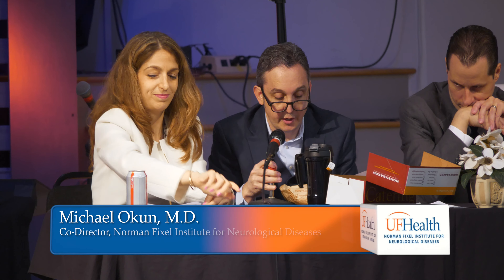Ask the Doctors and Dietitian about Parkinson Disease - UF Parkinson Educational Symposium 2019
Topics asked about during this Q&A include:

- Constipation
- Over-the-counter medications
- DBS for chronic pain
- Resources available at the Norman Fixel Institute for Neurological Diseases
- Parkinson Disease stages
- Other drugs
- Preventing Weight Loss
- Apathy
- Claustrophobia
- Hospital care
- Medications that exacerbate PD symptoms
- Gut – brain research
- Parkinsonisms

The University of Florida Center for Movement Disorders & Neurorestoration is founded on the philosophy that integrated, interdisciplinary care is the most effective approach for patients with movement disorders and disorders involving a group of circuits in the brain called the basal ganglia. The Center delivers motor, cognitive and behavioral diagnoses as well as various treatments all in one centralized location. Care is coordinated and provided by leading specialists from many advanced medical and surgical services.